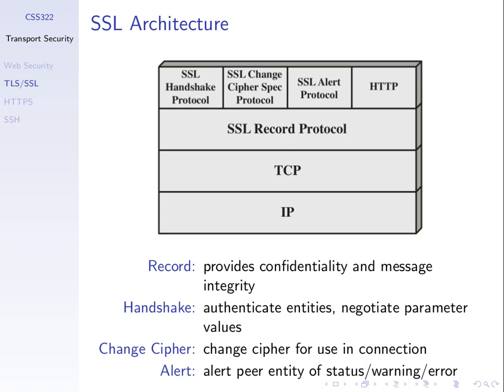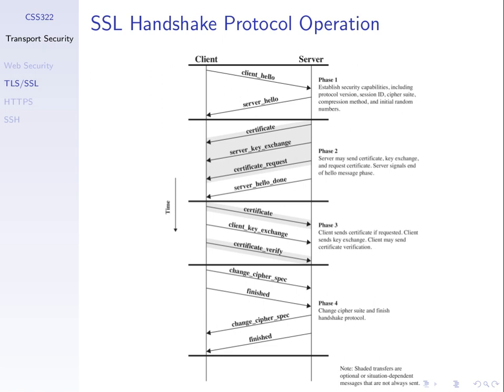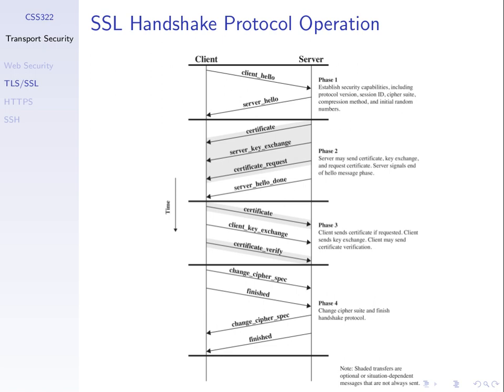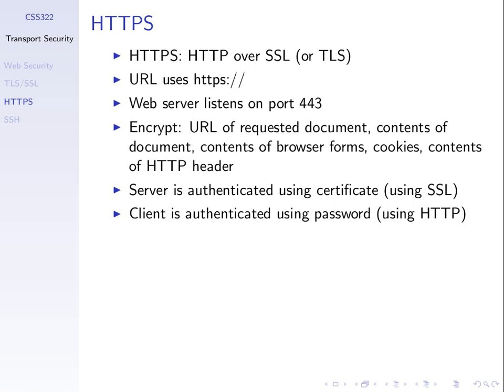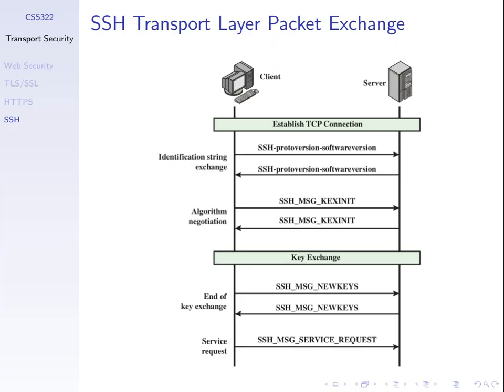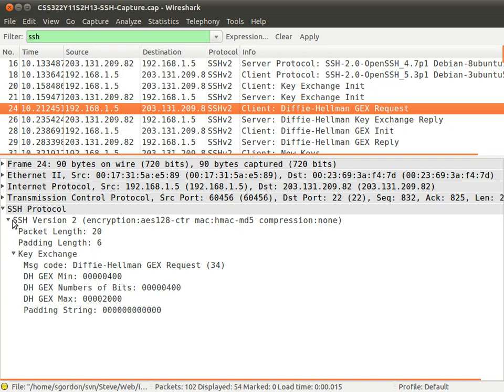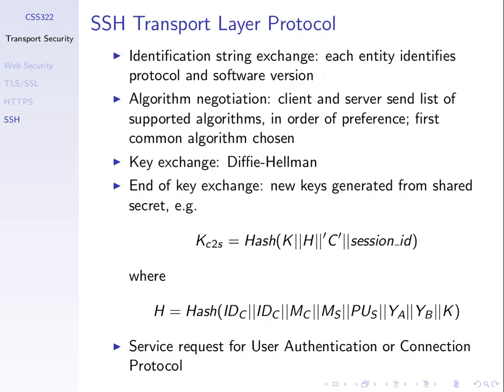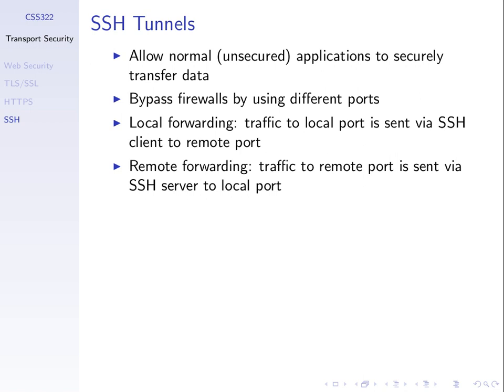CSS322, Lecture 17, 21 Mar 2012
Lecture 17 of CSS322 Security and Cryptography at Sirindhorn International Institute of Technology, Thammasat University. Given on 21 March 2012 at Bangkadi, Pathumthani, Thailand by Steven Gordon.